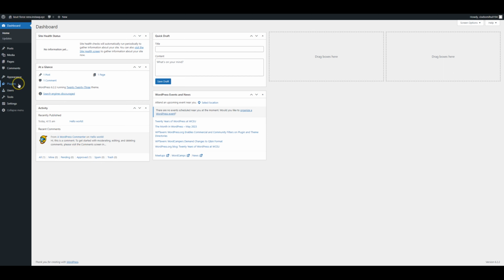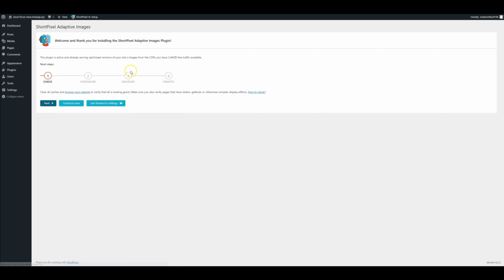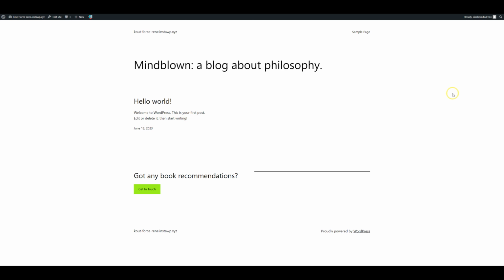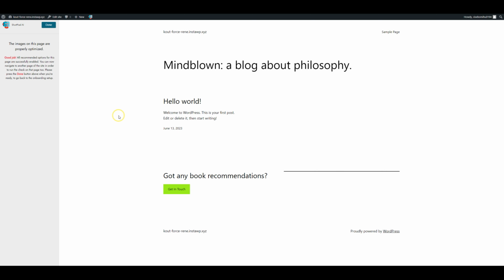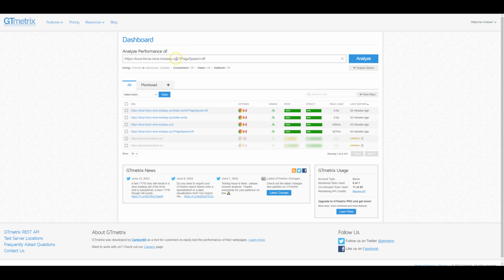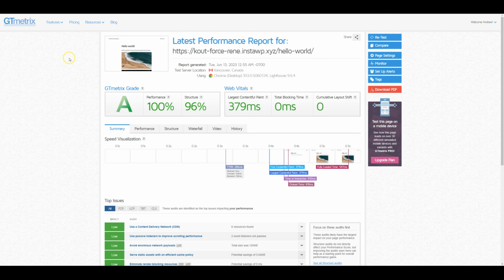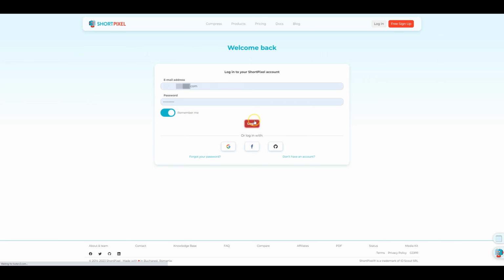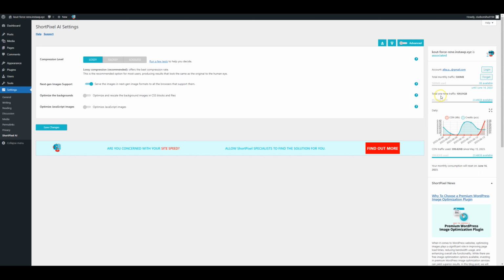ShortPixel Adaptive Images for WordPress - 2024 Onboarding Guide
In this short onboarding guide for ShortPixel Adaptive Images, we walk you through the easy and efficient process of optimizing your website's images in a couple easy steps!

Need help?